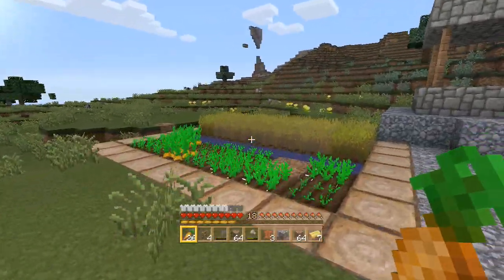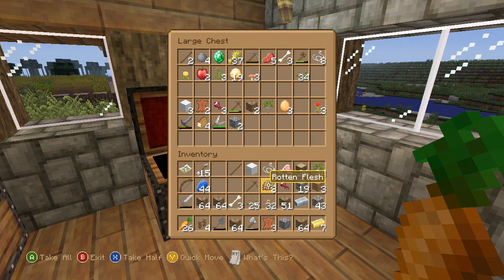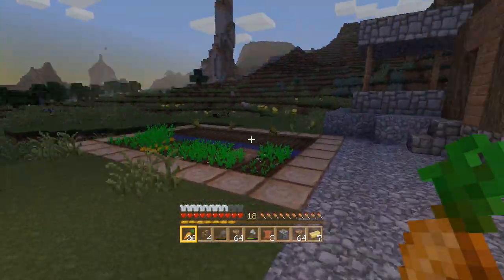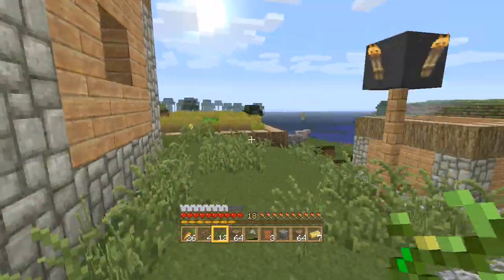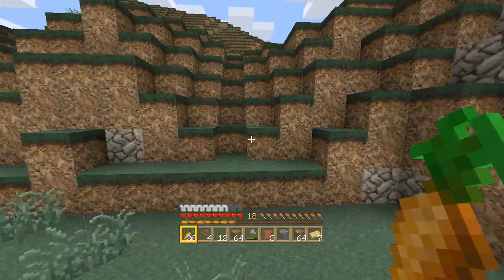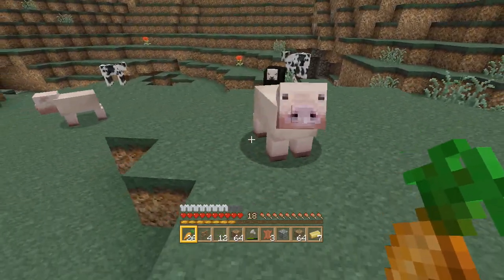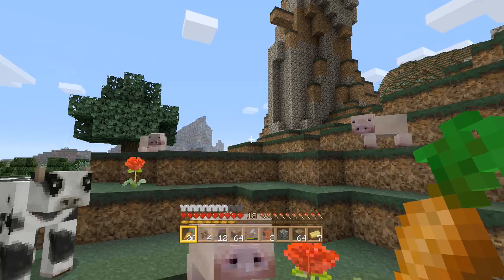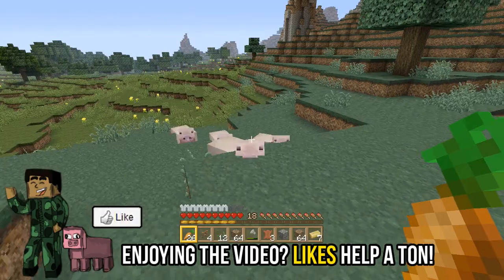Minecraft Xbox & Playstation: Spawn Eggs in Survival? | Console Exclusive Discussion!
Today we talk about the idea of console exclusive Mob eggs that can be obtained in survival mode! Let me know what you guys thing and if you like these kinds of videos!